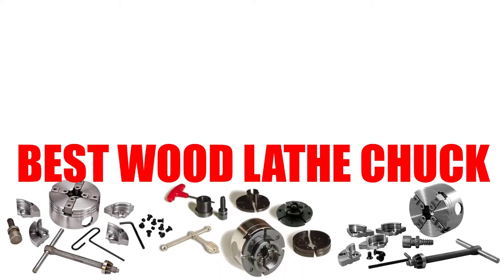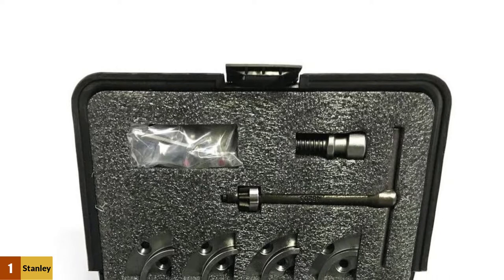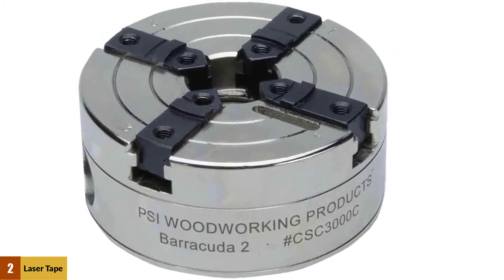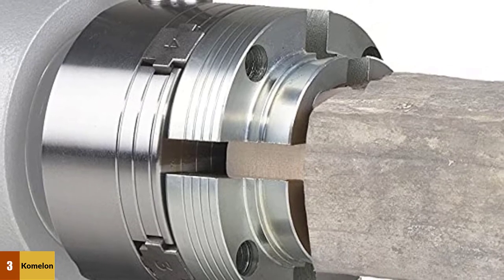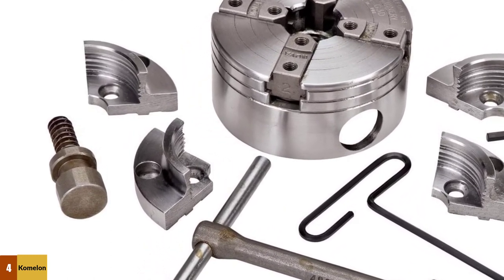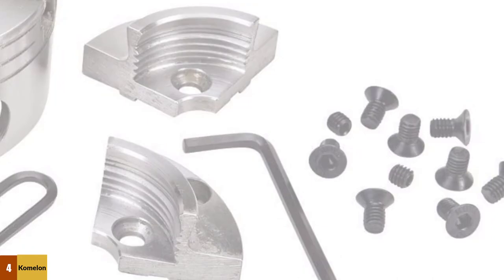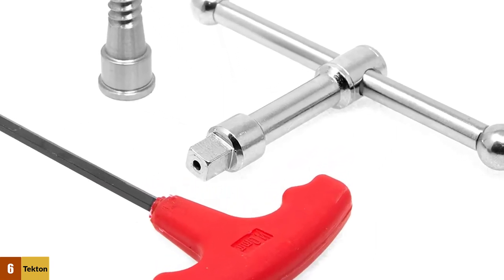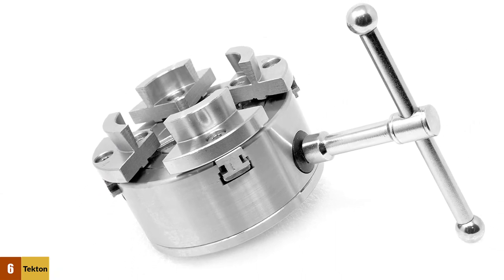Best Wood Lathe Chuck Reviews 2024- Top 6 Picks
Best Wood Lathe Chuck
See Update Price & Products Reviews of Top 6 Wood Lathe Chuck :
Are You Looking For Best Wood Lathe Chuck Reviews?
In This Best Wood Lathe Chuck Reviews, We Will Break Down Top 6 Wood Lathe Chuck Reviews On The Market.
Products Links
Nova TK-48246
PSI Woodworking CSC3000C
NOVA 48232 G3 Reversible Wood Turning Chuck Reviews.
Delta Industrial 46-461
WEN LA4444
WEN LA4374